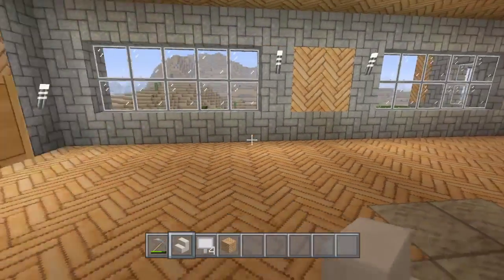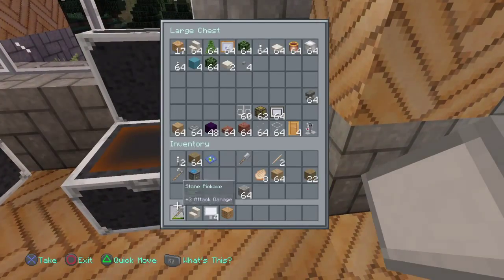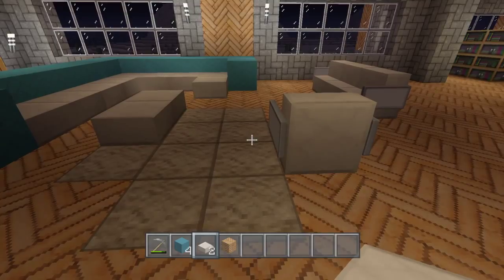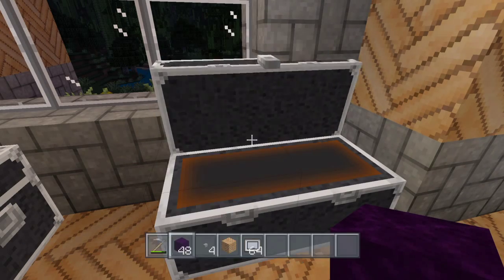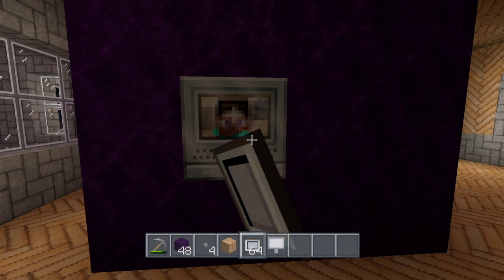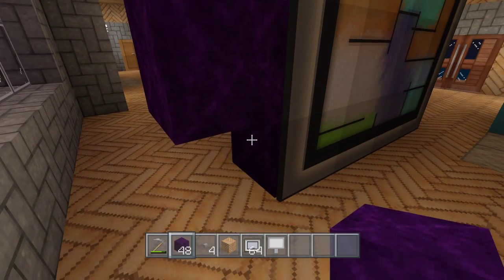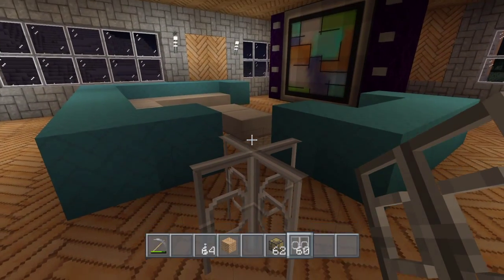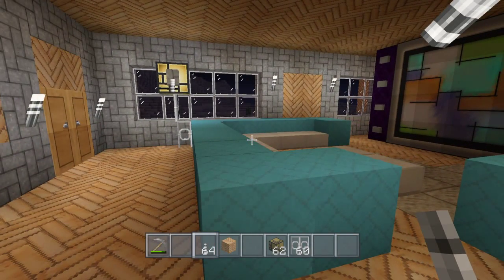Minecraft how to decorate you living room. Tv lamps couch and more!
Living room decor episiode 3 how to make a awesome tv room.